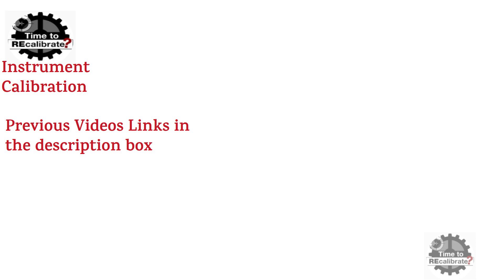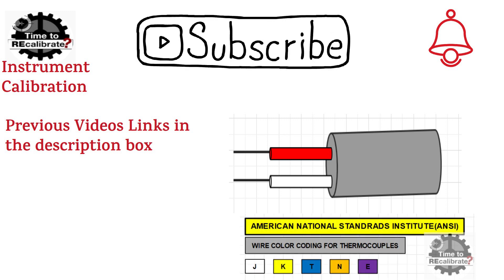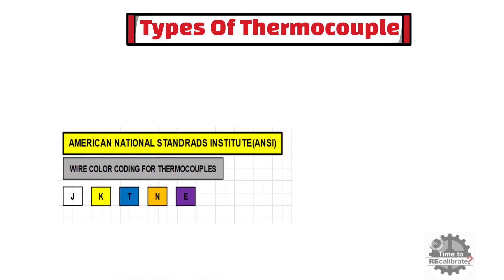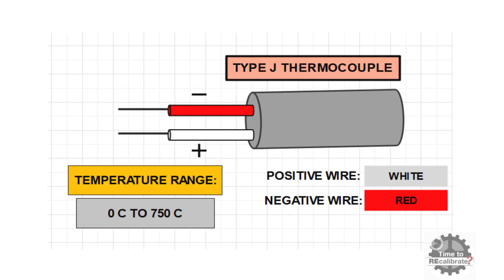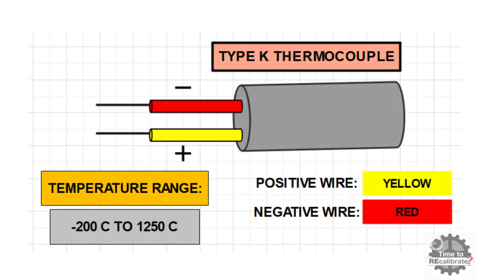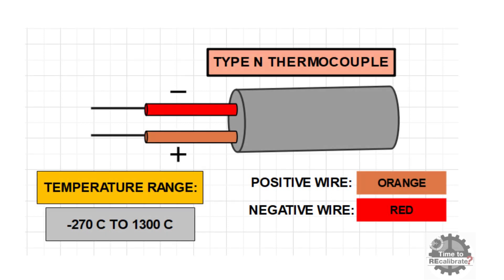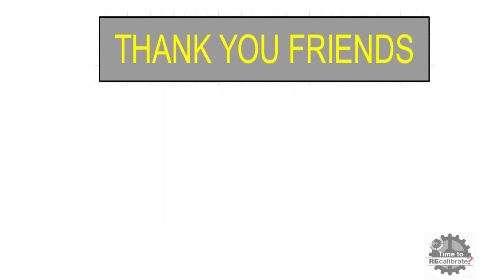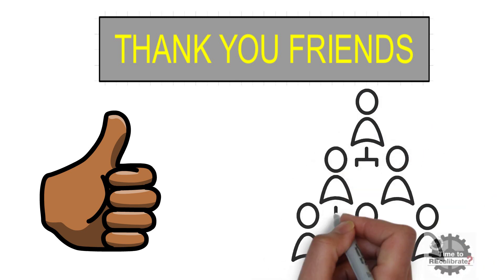Thermocouple Types & Ranges (Wire Color Coding For Thermocouples) | J,K,T, N, & E Thermocouples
This video gives an explanation about how to identify thermocouple types by wire color coding. We have shown American National Standards Institute(ANSI) Wire Color Coding for different types of thermocouple such as J,K,T,N, & E.
If you have any questions related this video, please ask your questions in comment box.